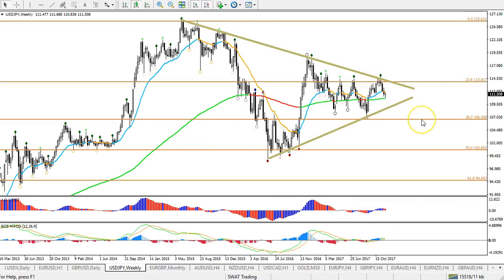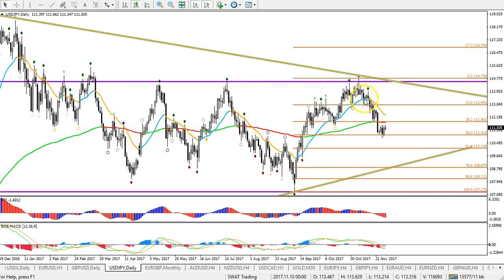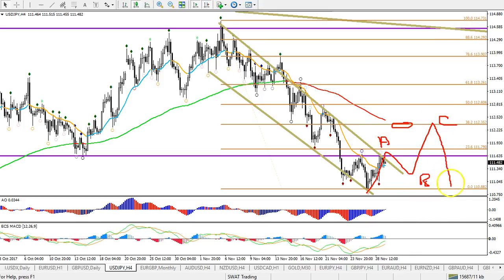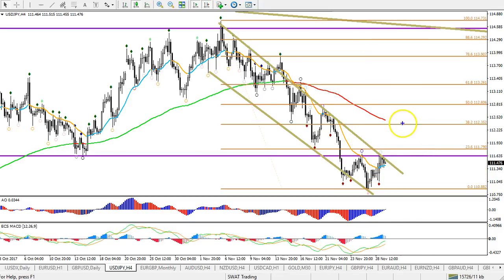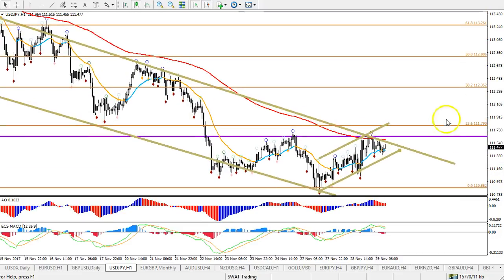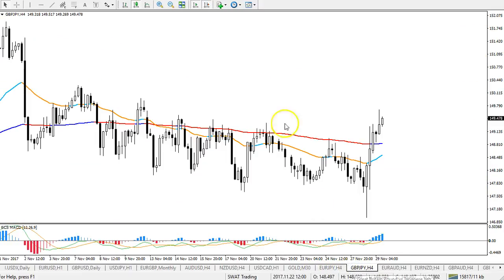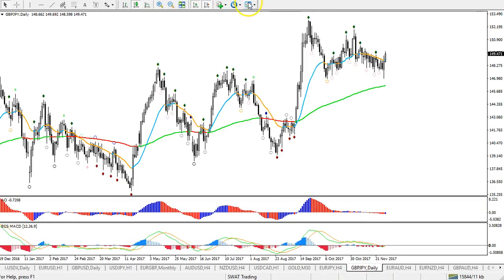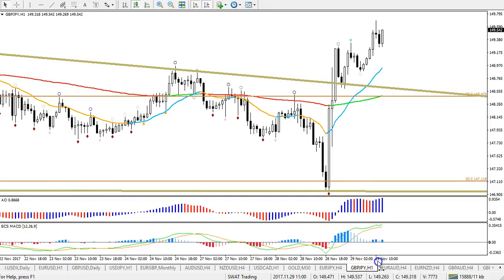USD/JPY, GBP/JPY Corrective Patterns Could Soon End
The USD/JPY is at a critical 50% Fibonacci level which could be a key bouncing spot for a long-term uptrend. The key factors are whether price will break above the downtrend channel and whether price will break above the ABC target at the 38.2% Fibonacci level. A larger bearish correction could price fall towards the 61.8% Fib.
The GBP/JPY could have completed a wave 4 retracement and price is breaking above local resistance. A new uptrend could be on its way although a larger resistance level of the triangle still remains a key zone.